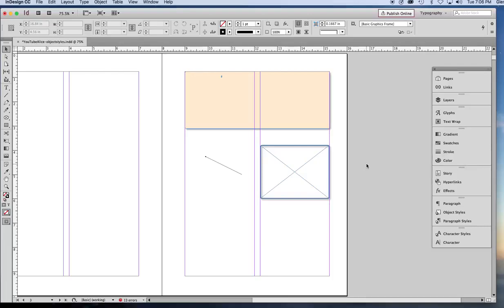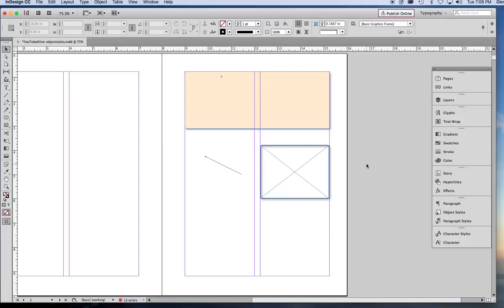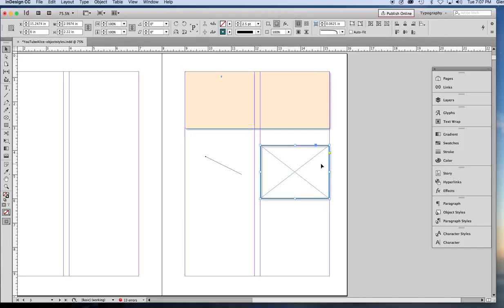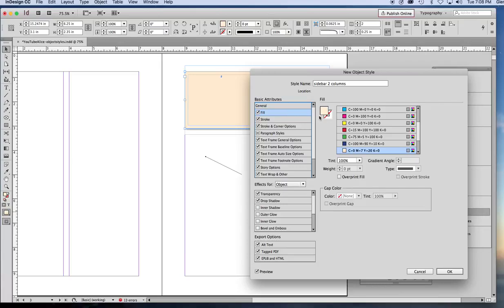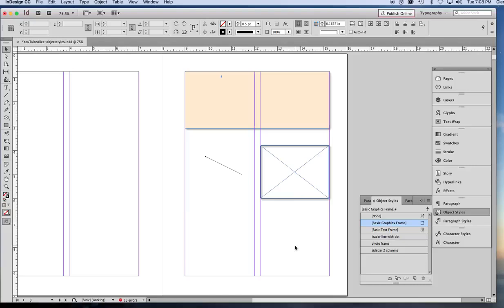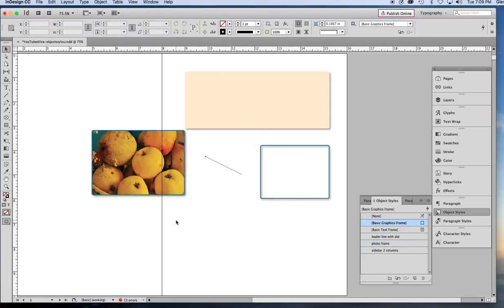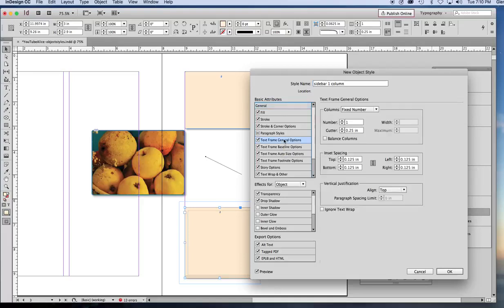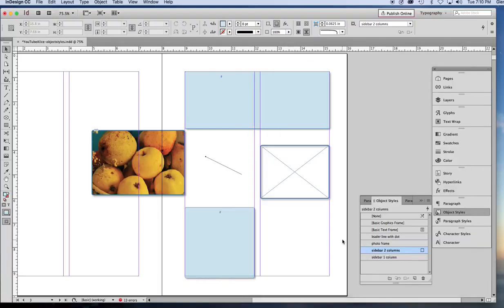Object Styles in InDesign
(This is an archived video from Book Design Made Simple, originally published February 4, 2017.)

Object styles work like paragraph styles in InDesign. Use them for all your image frames, pointers, and anything else that is not type. Or consider using an InDesign library to store your assets instead (watch the video on that topic also). Or use both!